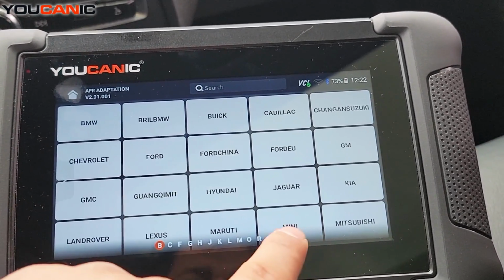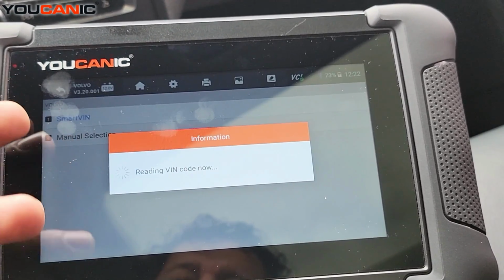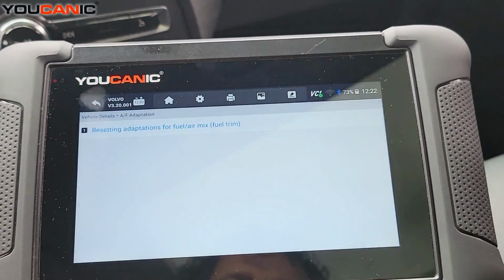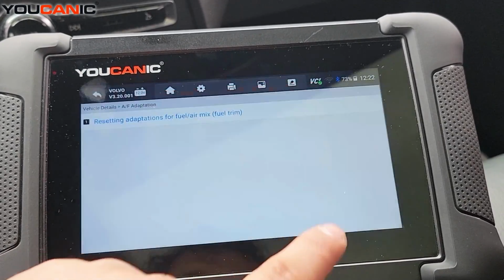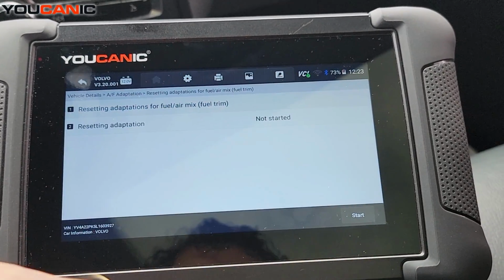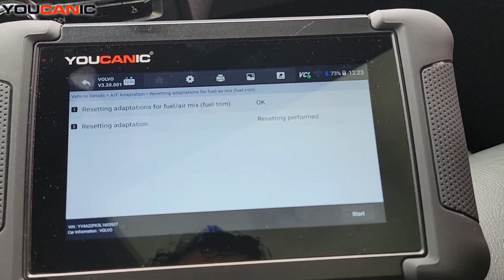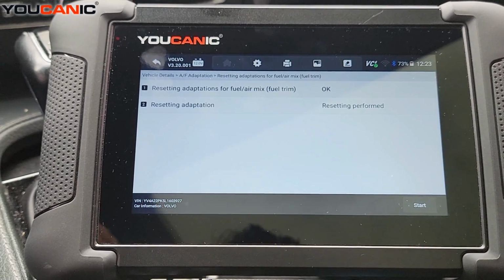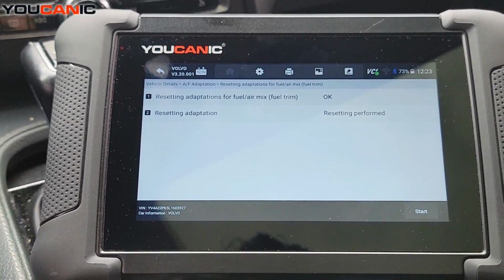Volvo Air-Fuel AFR Adaptation Reset | How to Perform Fuel Trim Relearn with YOUCANIC Scanner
Experiencing rough idle, poor fuel economy, or check engine lights on your Volvo? It might be time to reset the air-fuel adaptation (fuel trim values). In this video, we show how to perform a fuel adaptation reset using the YOUCANIC scanner.

🔧 In this tutorial:

What air-fuel adaptation (A/F) is and why it matters

Symptoms of bad fuel trim: rough idle, rich/lean codes, hesitation

When to reset: after MAF, O2 sensor, or injector replacement

How to perform adaptation reset using YOUCANIC

How to monitor short and long-term fuel trim (STFT/LTFT)

🚘 Applies to Volvo S60, XC60, XC90, V70, S80, and more.

✅ Helps restore smooth performance and proper engine efficiency.